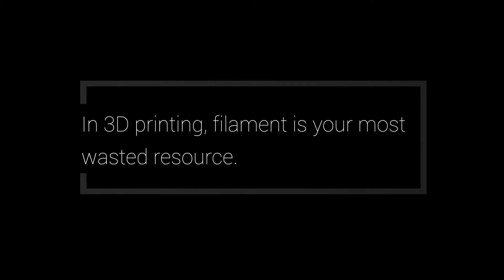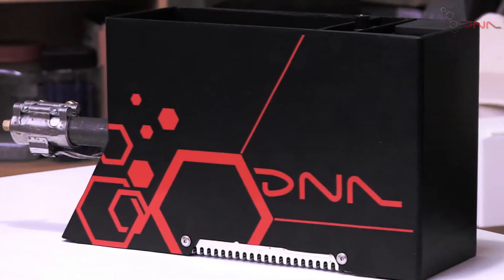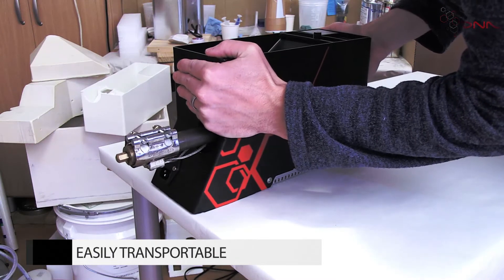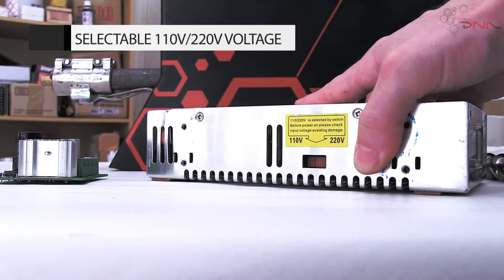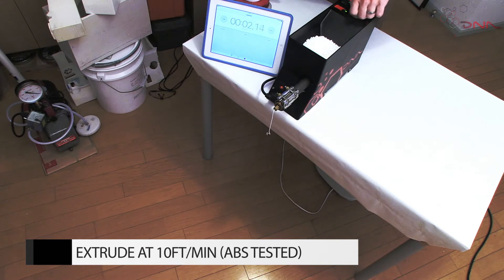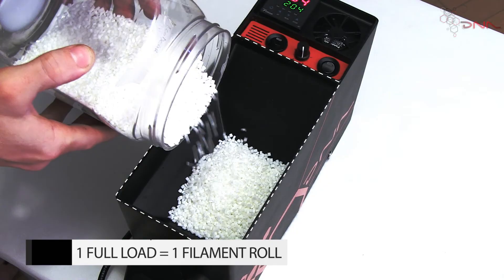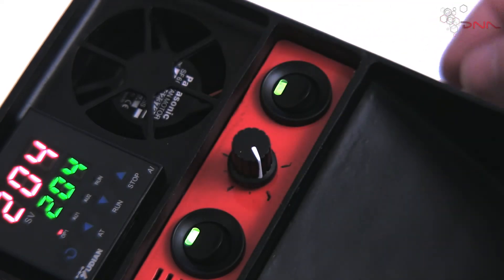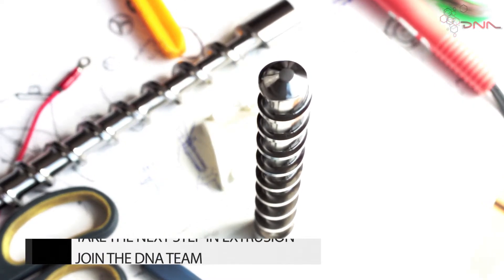DNA Extruder introduction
This is the video we used for our Kickstarter campaign, enjoy!!